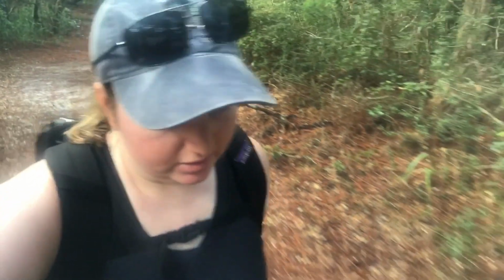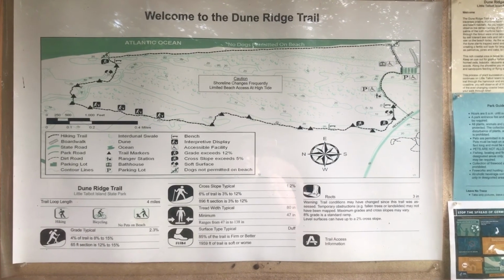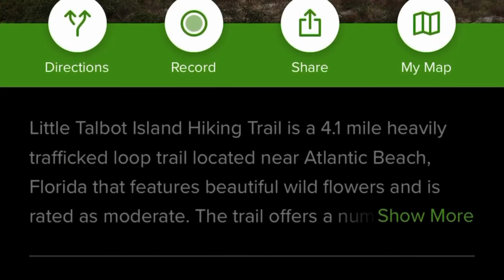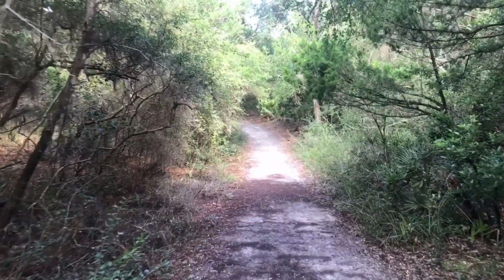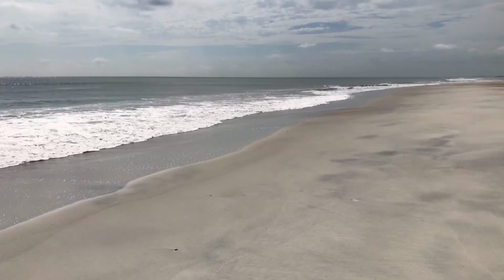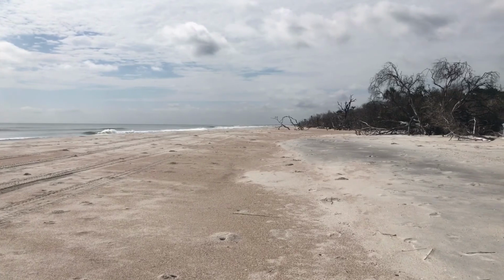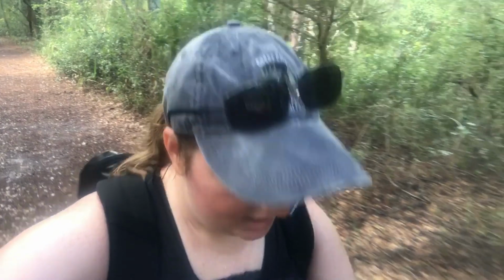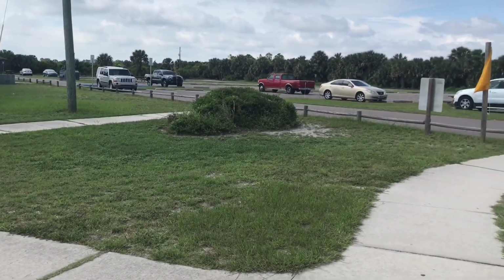Dune Ridge Trail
Dune Ridge Trail at Little Talbot Island State Park, Jacksonville Fl. 9/1/20. 4.1 miles